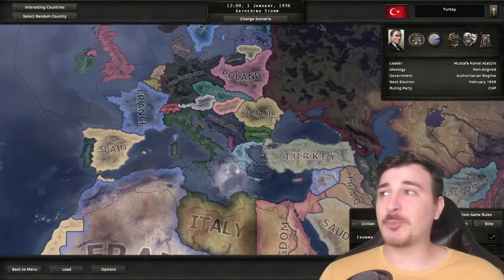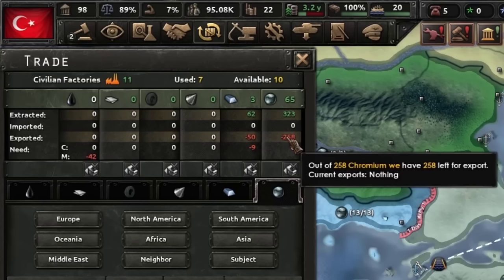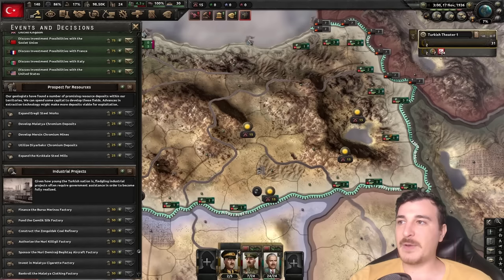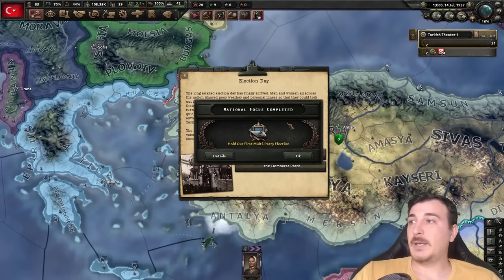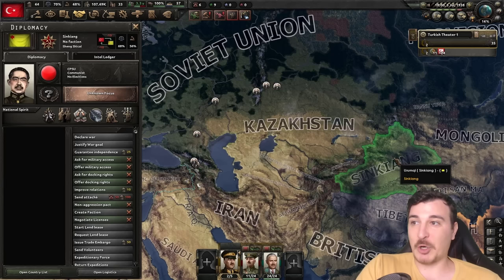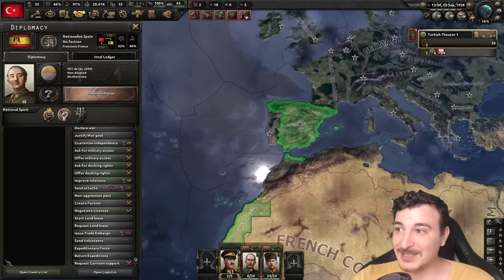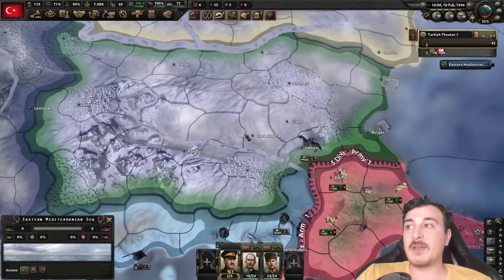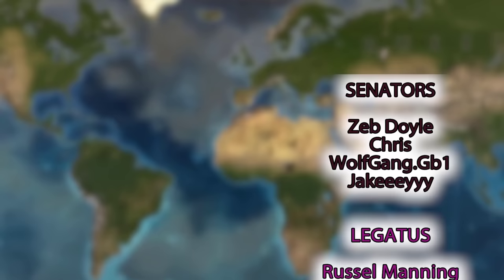Restoring The OTTOMAN EMPIRE In HOI4 Is SUPER FUN !!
Ottoman Empire is the real MVP of the HOI4 community and you know it.

Hearts of Iron IV is a grand strategy games published by Paradox Interactive. This is an unofficial video, not endorsed by Paradox Interactive.

The following DLC MIGHT HAVE BEEN used in this series but not a guarantee:

Hoi4 Arms Against Tyranny HOI4 No Step Back Hoi4 Man the Guns Hoi4 La Resistance Hoi4 Death or Dishonor Hoi4 Together For Victory Hoi4 Walking the tiger